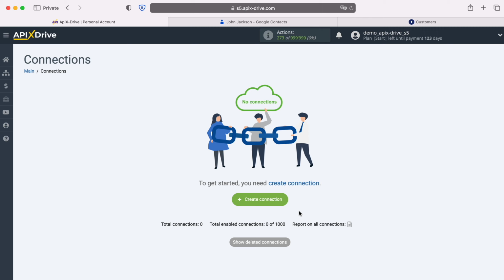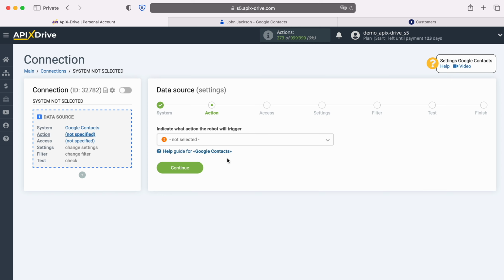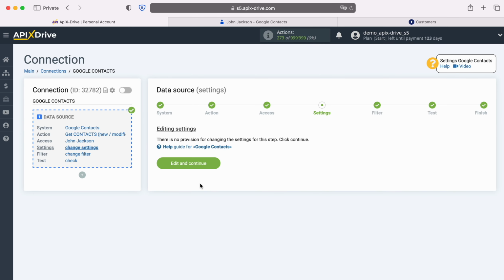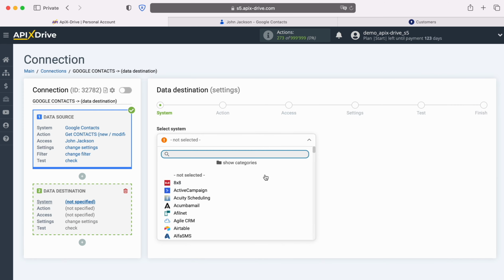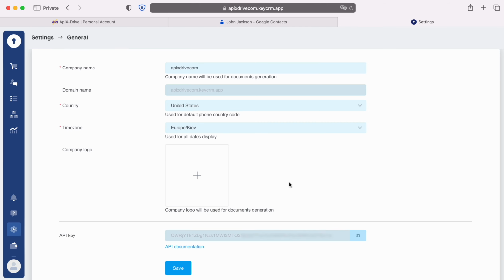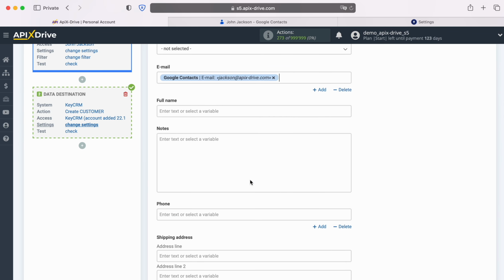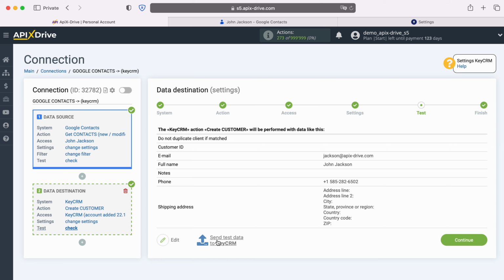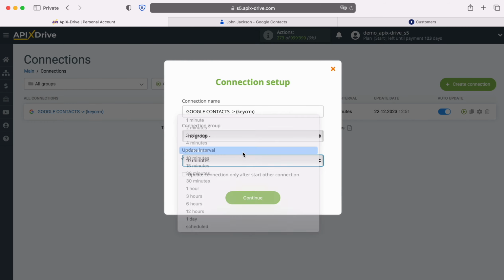Google Contacts and KeyCRM Integration | How to Get new contacts from Google Contacts to KeyCRM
How to Get new contacts from Google Contacts to KeyCRM? Integrate Google Contacts and KeyCRM whith ApiX-Drive

In this video tutorial, we will learn:
✓ How to connect Google Contacts and KeyCRM
✓ How to Create customers from Google Contacts to KeyCRM

【Video Navigation】
0:00 - Introduction
0:31 - Setting up Google Contacts as a Data Source
1:32 - Setting up KeyCRM as a Data Receiver
3:37 - Setting up auto-update

➤  Steps to connect Google Contacts and KeyCRM
1. Link your Google Contacts and KeyCRM account with ApiX-Drive
2. Select Google Contacts as your data source App and 'Get new contacts' as your action
3. Select KeyCRM as your data receiver App and 'Create customers' as your action
4. Map Google Contacts fields to relevant fields in KeyCRM
5. Turn your integration on auto update.